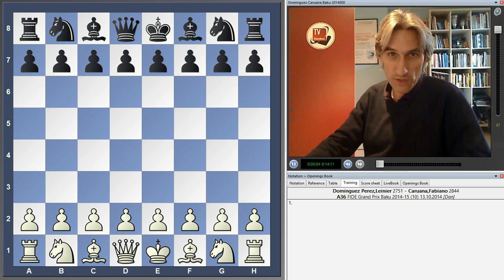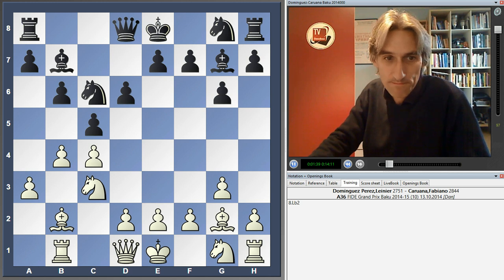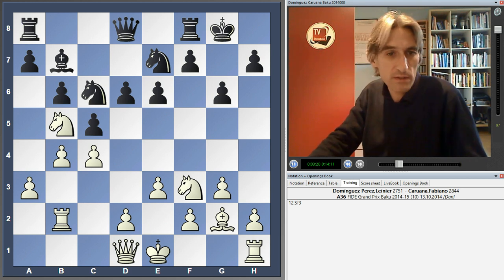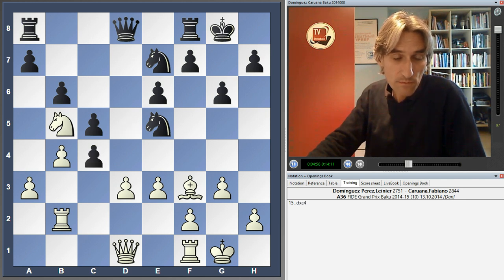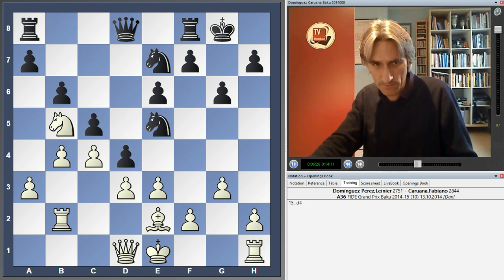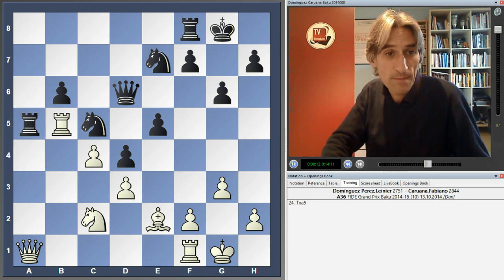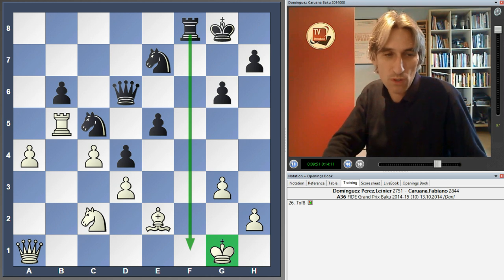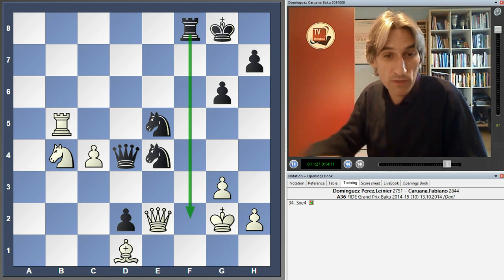Grand Prix Baku 2014 Round 10 - Dominguez vs Caruana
Daniel King takes a look at the game Dominguez vs Caruana from round 10 of the FIDE Grand Prix in Baku